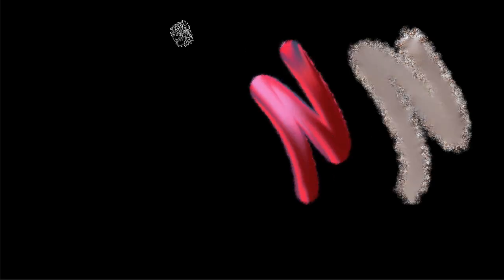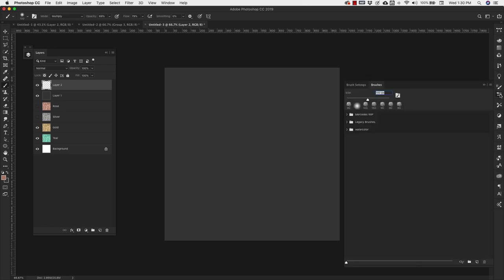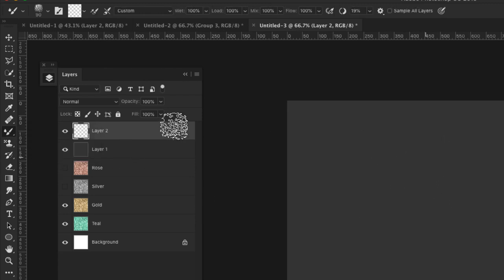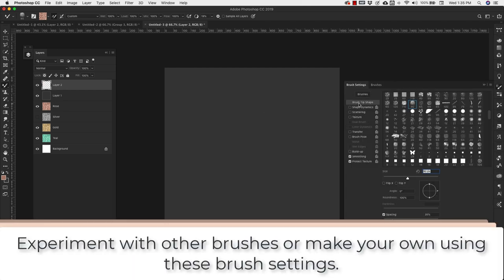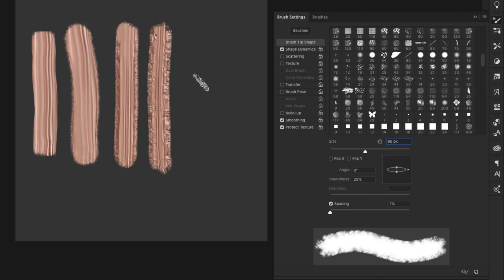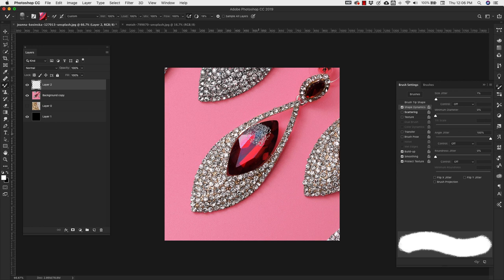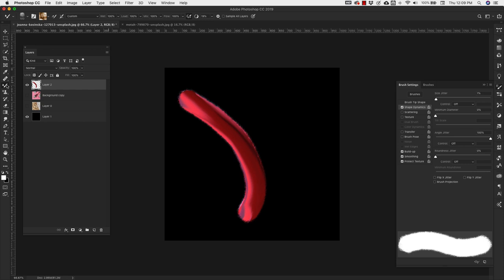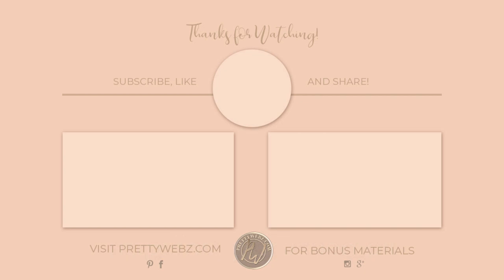Gold Color Paint [[[Mixer Brush tutorial]]]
Create creamy, realistic metallics and gold effect with a photoshop brush.  Make a gold color paint texture brush in Photoshop. All you need are default brushes that come standard with inside Photoshop. With a few tweaks to the brush settings, you will create gold color paint in no time.

You will be amazed at how easy it is to turn on one basic brush into seven. Get beautiful silver, rose gold and gold color paint textures with one stroke!